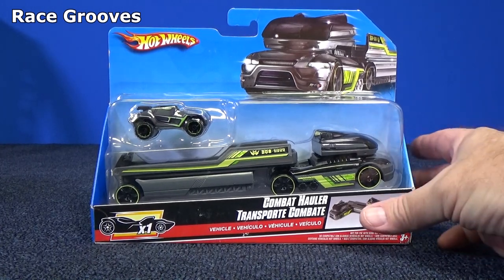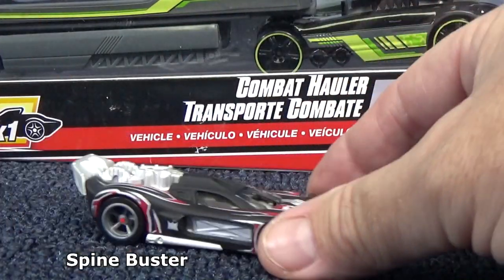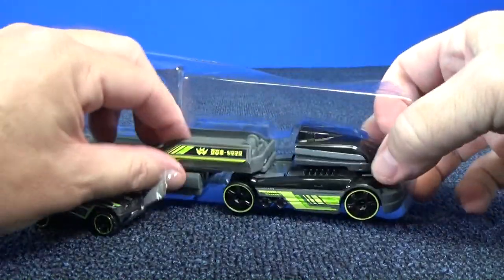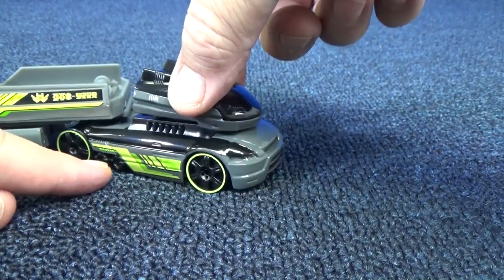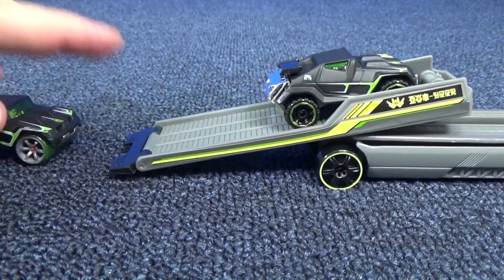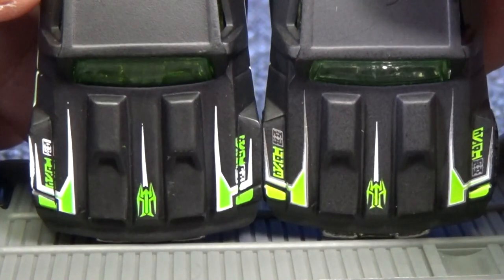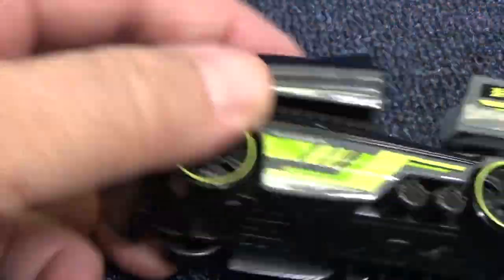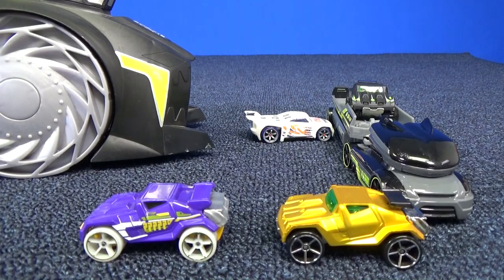Truckin' Tuesday! Hot Wheels Truckin' Transporter Combat Hauler Racing Drones RD-05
The Hot Wheels Truckin' Transporter came with the Hot Wheel Car:
RD-05 (off-road tires, green rim)

Other related items shown in the video:

Hyperliner (2002 Pop-Off)

RD-05 with Comolds (2005 AcceleRacers, separate spoiler)
RD-05 (2007 Holiday Rods, satin gold, separate spoiler)
RD-05 (2009 gold chrome separate spoiler)
RD-05 (2013 purple, molded spoiler)

"Up Above" by Letter Box